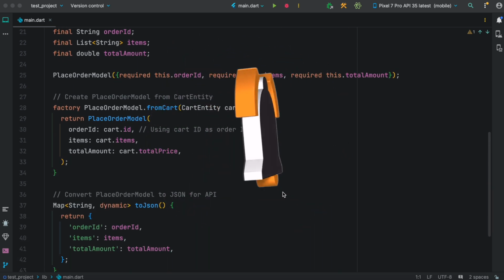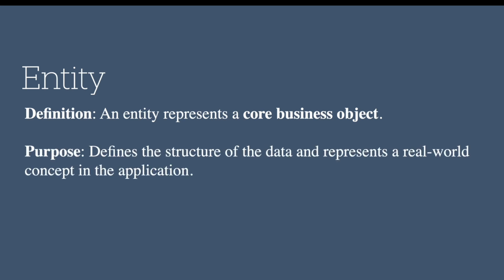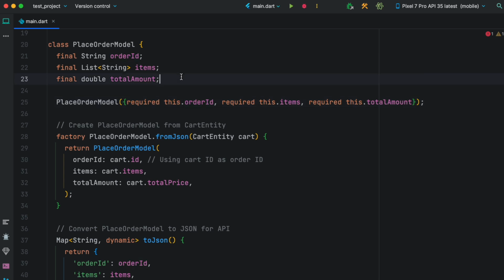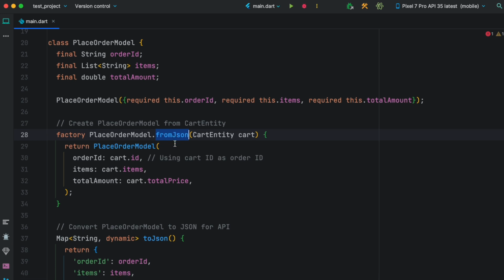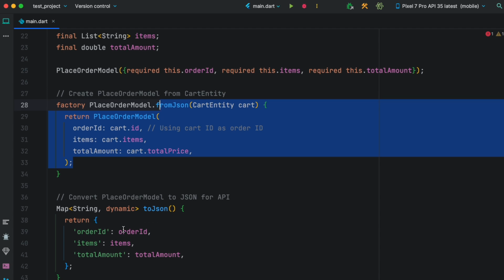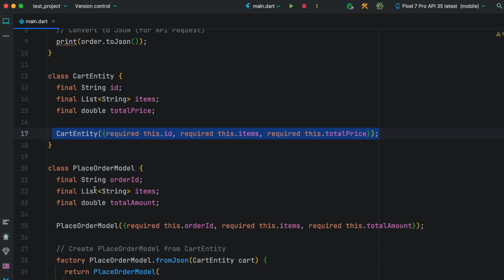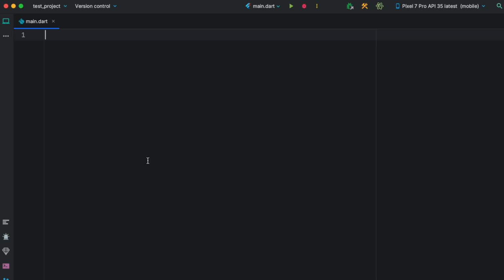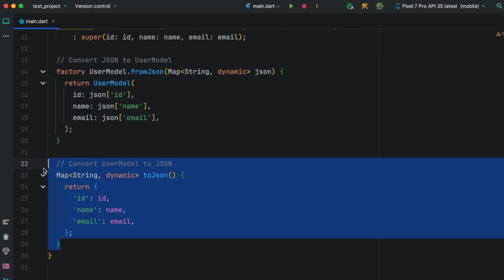Flutter Entity or Model Which one to Use?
Here we will see what is entity and model and how to use them. Here we will give clear difference between them.
You can learn about them more in detail in our clean architecture project.